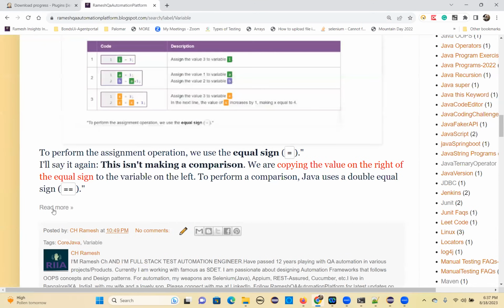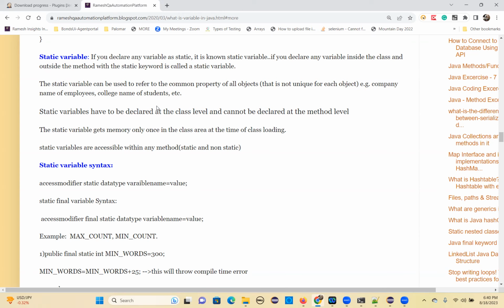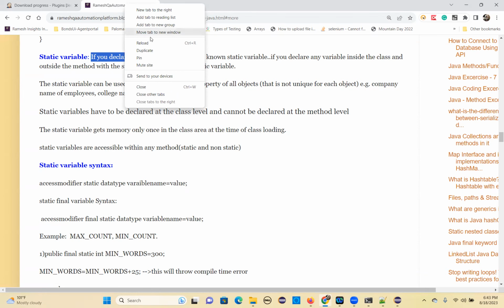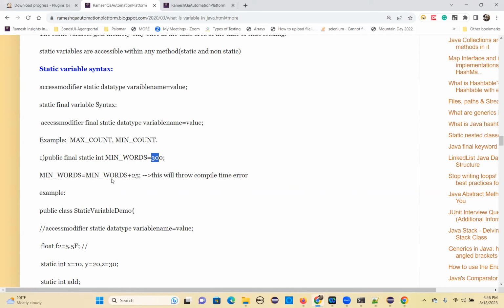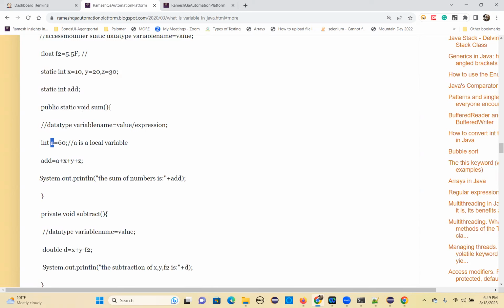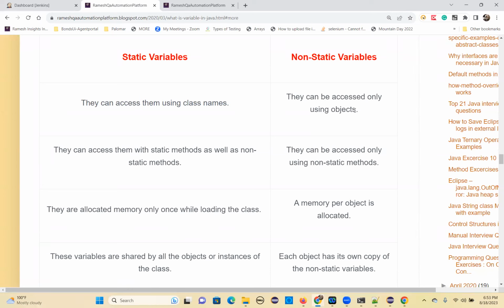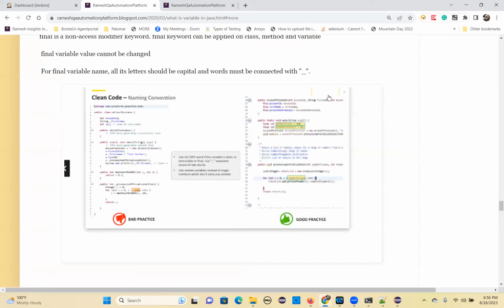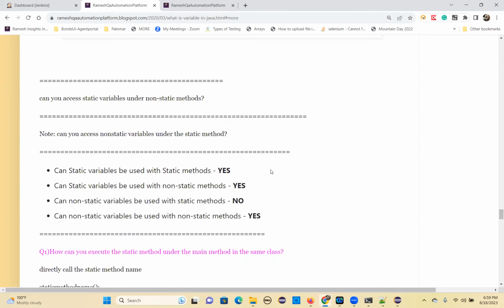CoreJava StaticVariable FinalKeyword Aug 18 2023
CoreJava StaticVariable FinalKeyword